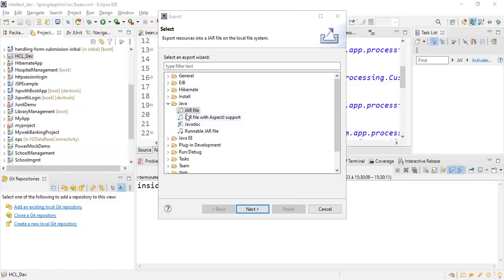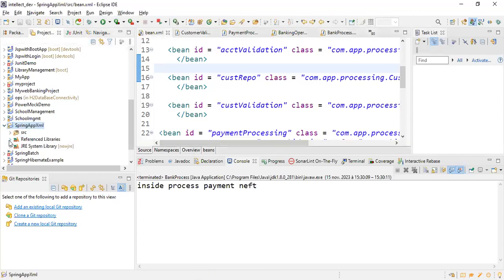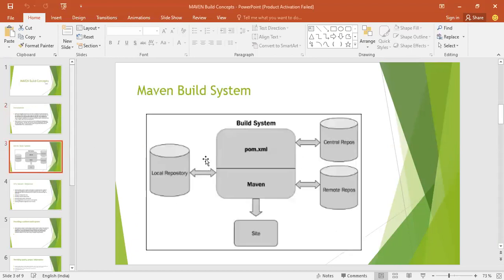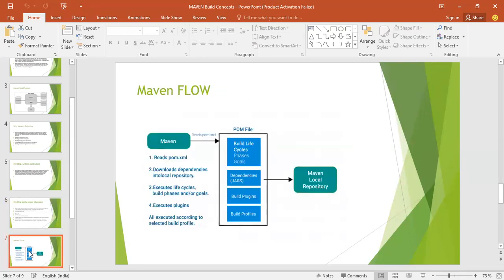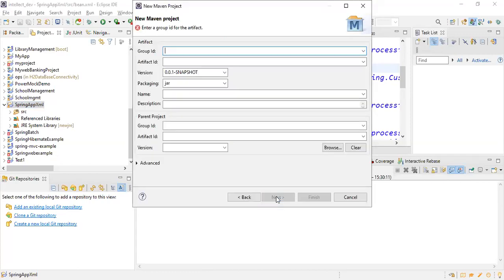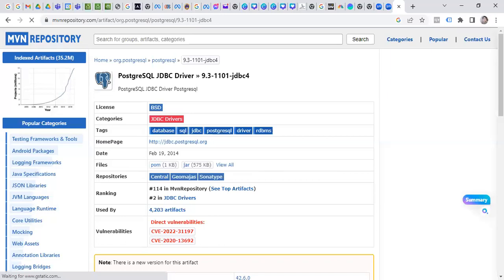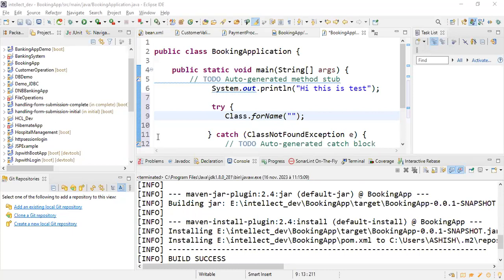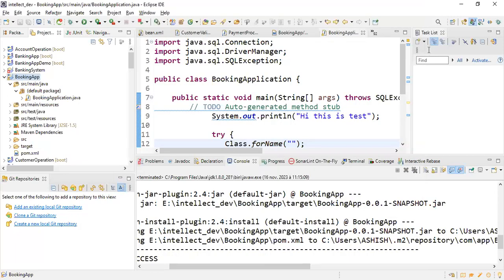Maven tutorials for Beginners!How to create maven project and build !java tutorial for beginners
How to create maven project .What is maven!How to run maven commands !Java Programming Basics for Beginners
ava Programming Tutorials for Beginners and Professionals
Advanced Java Development Techniques and Best Practices
Advanced Java Concepts and Techniques for Experienced Developers
Career Advice for Java Freshers and Professional Growth
Java Job Interview Preparation and Tips for Freshers
In-Depth Java Tutorials and Best Practices for Experienced Developers
Java Development Tools and Technologies for All Levels
How to Transition from a Java Fresher to an Advanced Developer
Java Frameworks and Libraries Explained for Both Beginners and Pros
Best Java Projects and Exercises for Freshers and Experienced Developers
Troubleshooting and Debugging Java Code: Tips for Freshers and Experts!
Introduction to Maven: Getting Started with Apache Maven
How to Set Up Maven for Java Projects
what is POM IN MAVEN!Maven goals !different maven commands
Maven Build Lifecycle and Phases Explained
Managing Dependencies with Maven: A Comprehensive Guide
Configuring Maven Plugins for Java Development
Best Practices for Maven Project Structure and Management
Advanced Maven Topics: Profiles, Repositories, and More
devops tutorials,devops interivew questions and answers,devops for beginners,maven tutorials,docker tutorials

Troubleshooting Common Maven Issues and Errors
Using Maven with Continuous Integration Tools
Comparing Maven with Gradle: Which Build Tool to Choose
Short-Form Tags